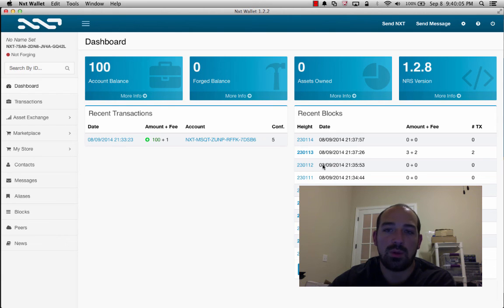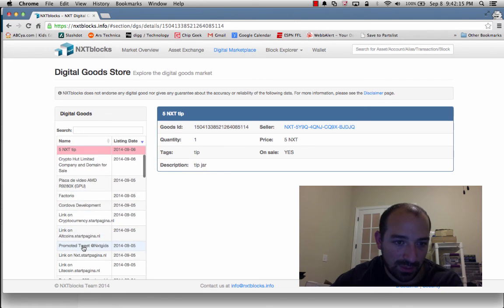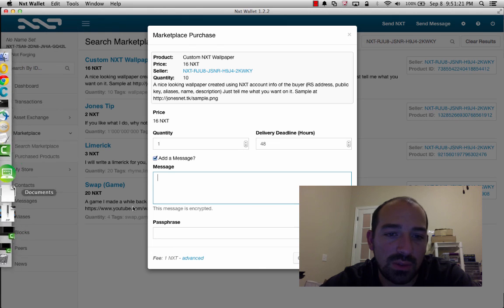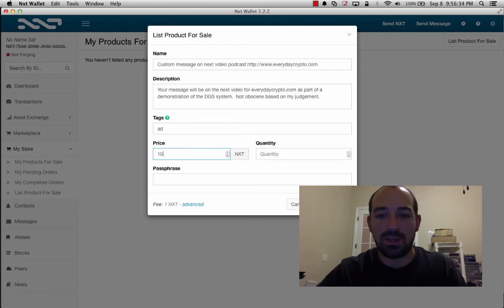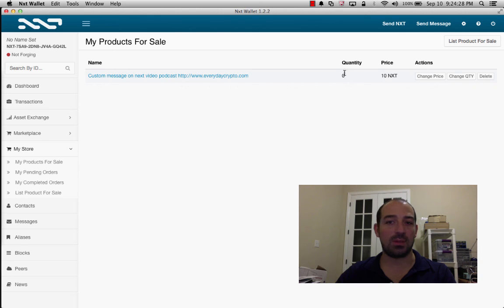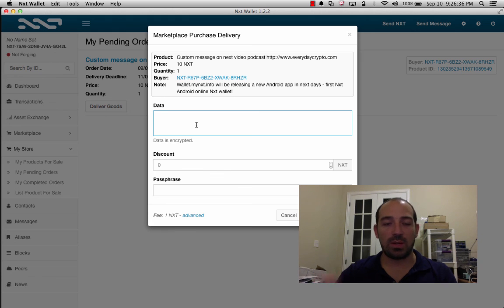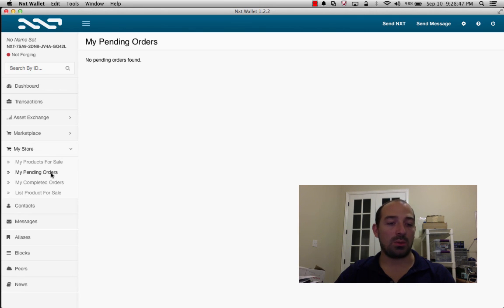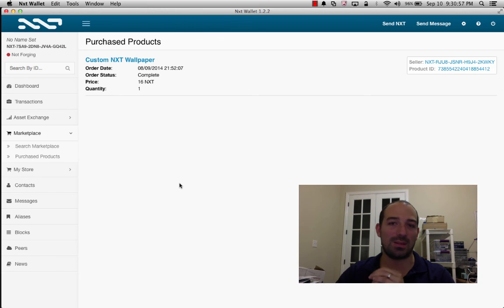EveryDay Crypto #014 - NXT Digital Goods Store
A walkthrough of using the digital goods market place built into the decentralized NXT blockchain.  Example of buying goods, listing goods and delivering goods all through the NXT client.